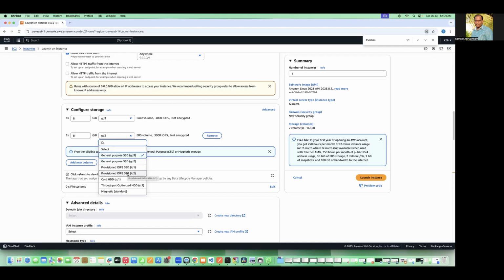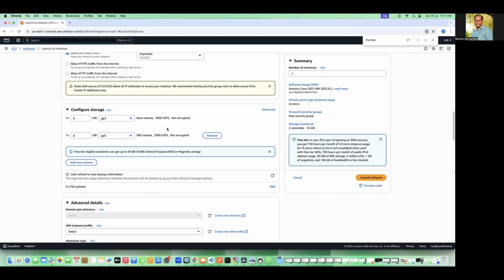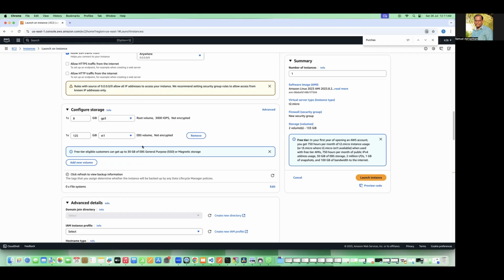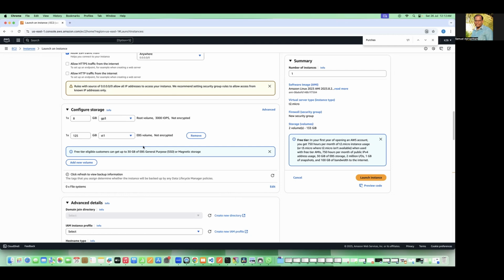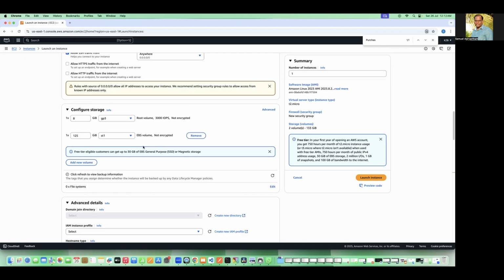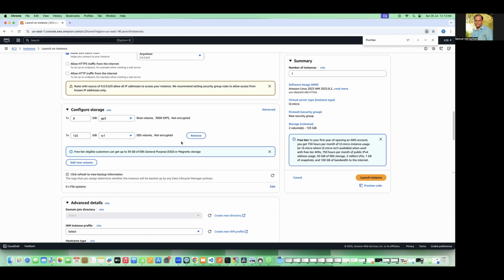Title: 💾 AWS EBS Volume Types Explained: GP3 vs IO1 vs ST1 vs SC1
Description:

Confused by the different AWS EBS volume types? In this video, I break down the four major storage volumes you can use with your EC2 instances, and when to use each for best performance and cost efficiency:

✅ Provisioned IOPS (io1/io2) – High-performance, IOPS-intensive workloads
✅ General Purpose SSD (gp3) – Balanced performance for most use cases
✅ Throughput Optimized HDD (st1) – Great for big data and log processing
✅ Cold HDD (sc1) – The most cost-effective for infrequent access

You'll learn:

Which volume type suits databases, logs, backups, or boot volumes

How to choose based on IOPS, throughput, and latency needs

Real-world scenarios with cost/performance trade-offs

Tips for optimizing EBS performance and cost

💡 Perfect for AWS beginners and cloud architects aiming for smart storage decisions.